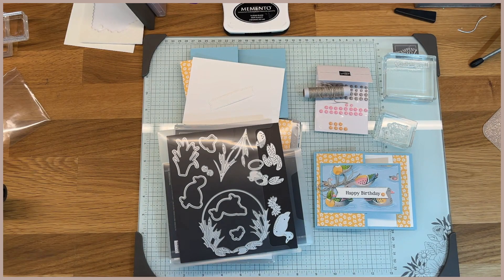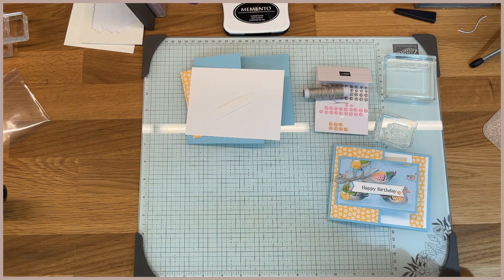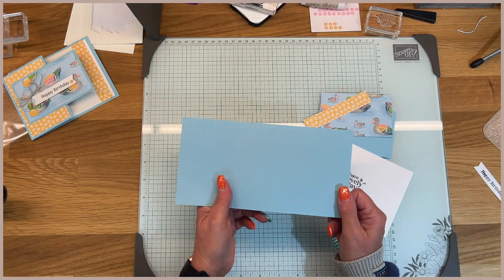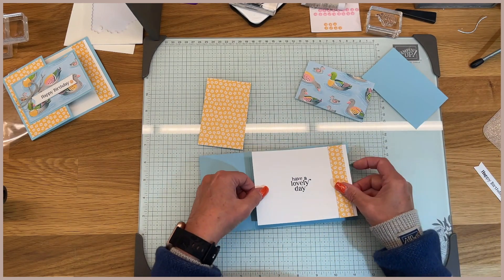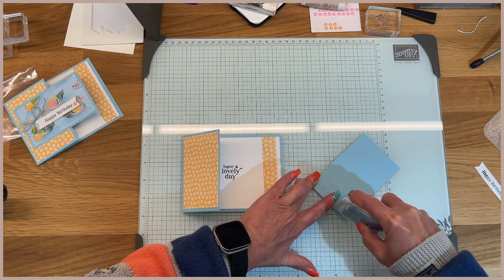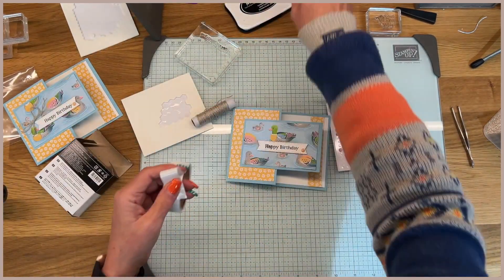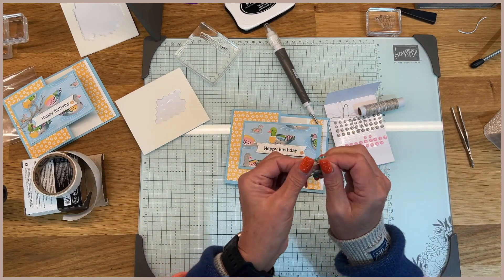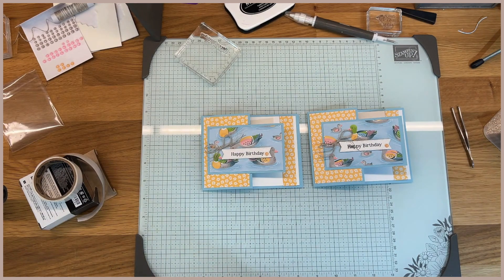Stampin' Up! Charming Duck/Birthday Card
Today I'm sharing another cute card I made using the Charming Duck Bundle.  This one is a cute birthday card.  We all know someone who has a birthday, right?  I hope you enjoy the video and thanks so much for stopping by today.